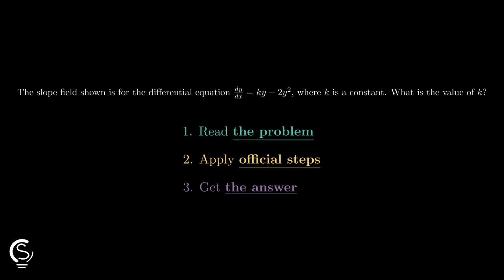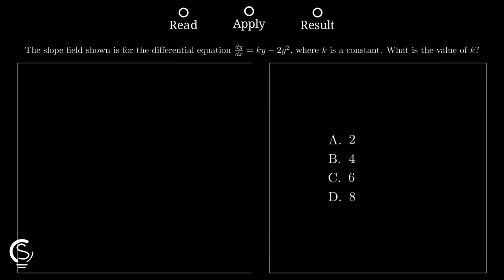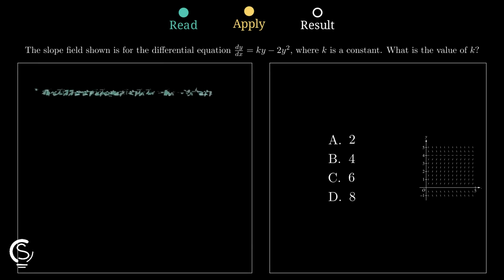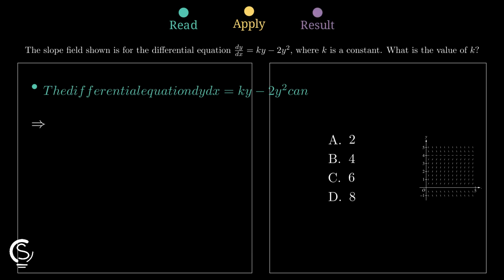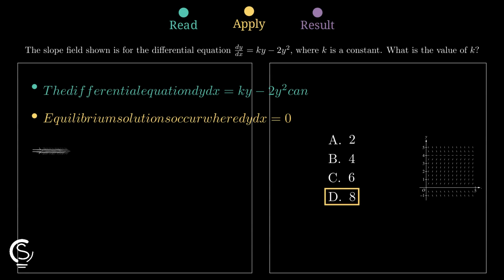2022 AP Calc AB MCQ Question 30 - Slope Fields and Equilibrium Solutions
Detailed step-by-step solution for the 2022 AP Calculus AB MCQ Question 30 focusing on Slope Fields and Equilibrium Solutions. The slope field shown is for the differential equation dy/dx = ky - 2y^2, where k is a constant. What is the value of k? This problem requires analyzing the behavior of the differential equation, identifying horizontal tangents (equilibrium solutions) from the provided slope field, and solving for the unknown constant k. Want more AP practice?